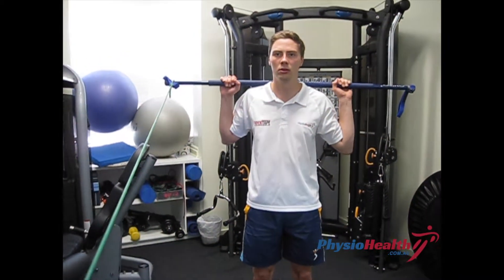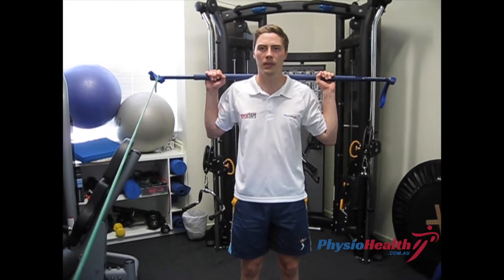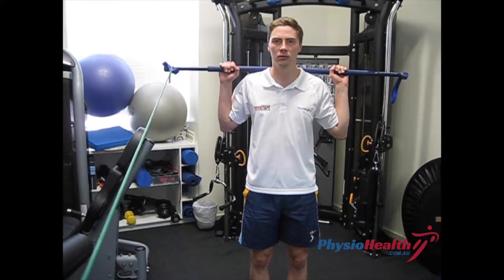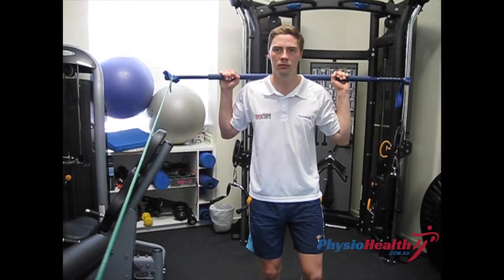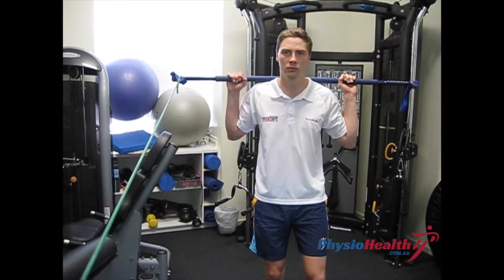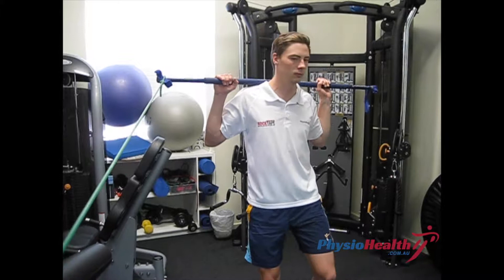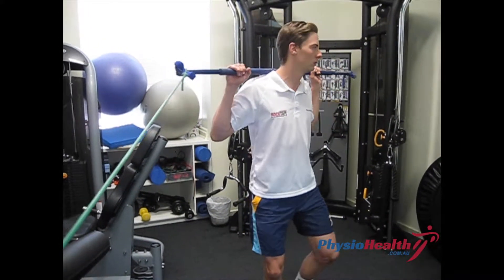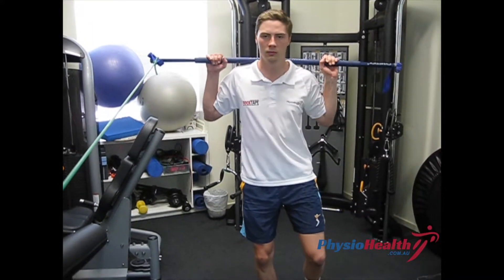Standing Hip Internal Rotation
Strengthen your hip internal rotators in standing by rotating inwards against theraband on broom resistance.